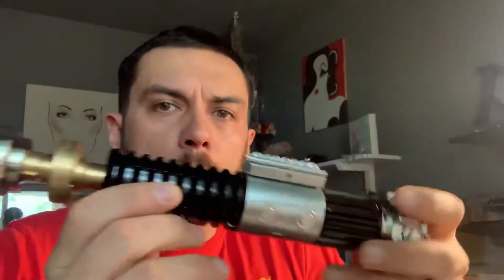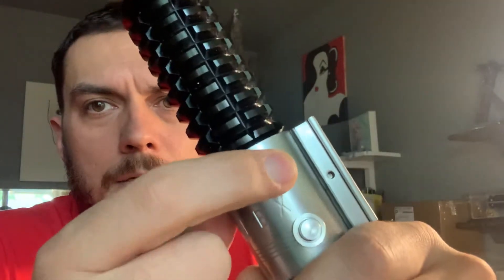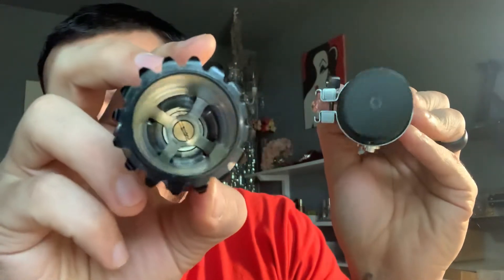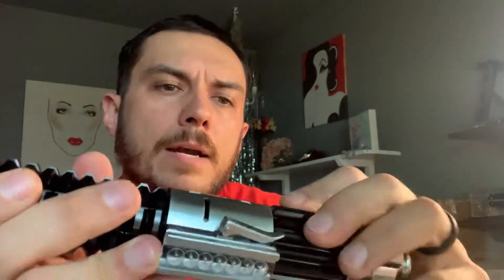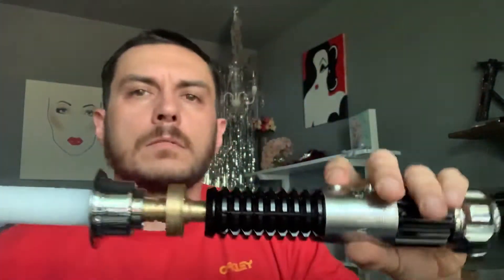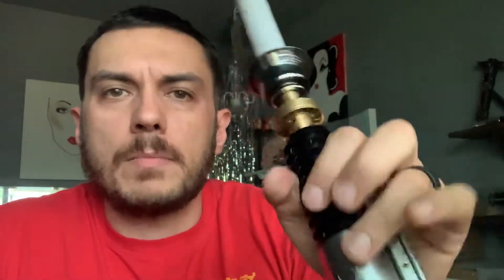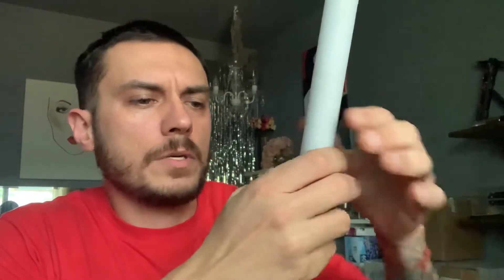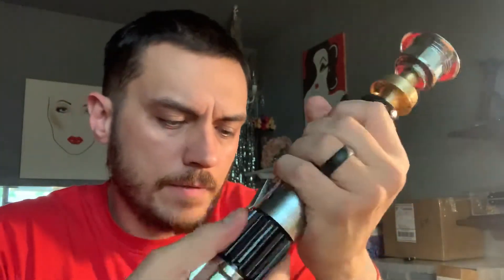Jerrin’s OWK Saber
Installed with CFX and neopixel setup